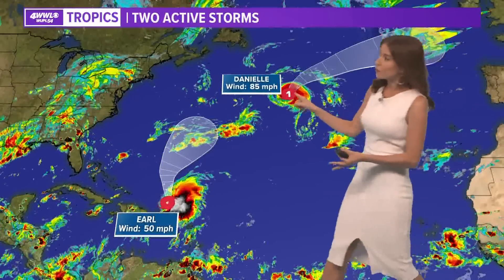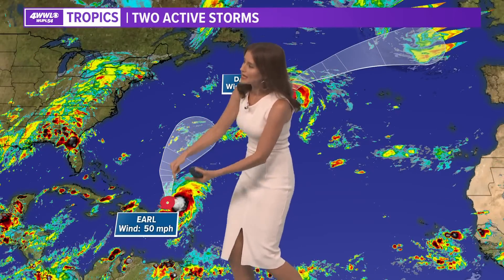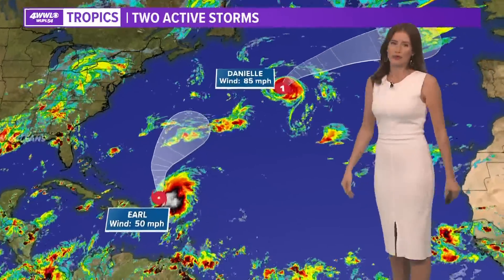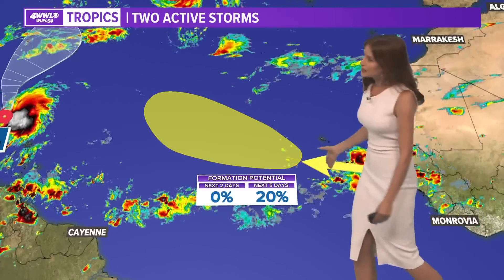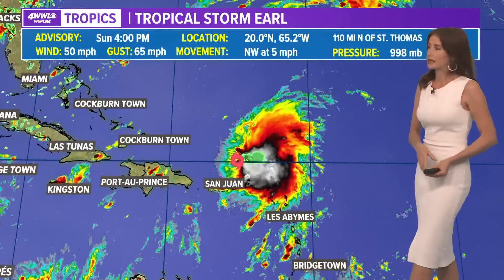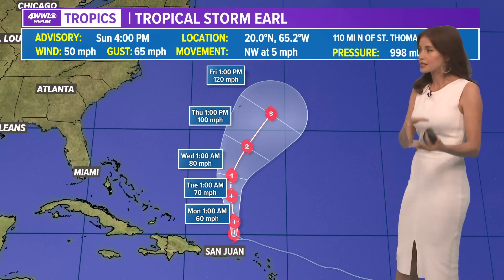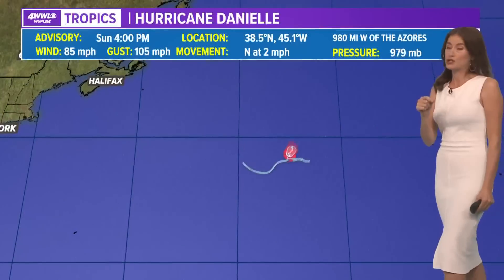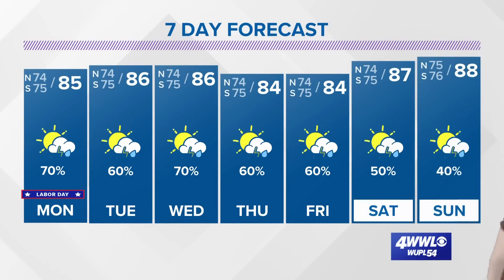Sunday night tropical update: Two storms, one wave in Atlantic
Meteorologist Alexandra Cranford has a check of the tropics on Sunday evening, September 4, 2022.

Two named storms, Danielle and Earl, are swirling in the Atlantic, but neither is headed anywhere near us.

The closest storm to us is Tropical Storm Earl which is a small system just northeast of the Leeward Islands of the Caribbean Sea. It will bring gusty winds and some heavy rain to the northern Leeward Islands, Puerto Rico and the Virgin Islands in the next few days. It will head north around midweek and could become a major hurricane by Friday as it heads north/northeast over the open Atlantic.